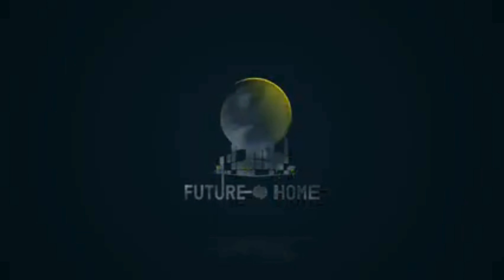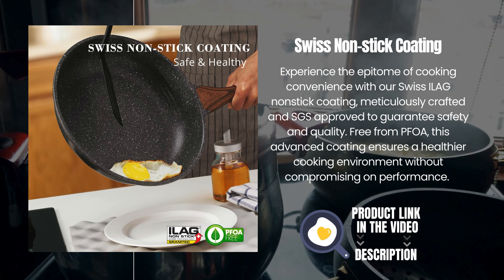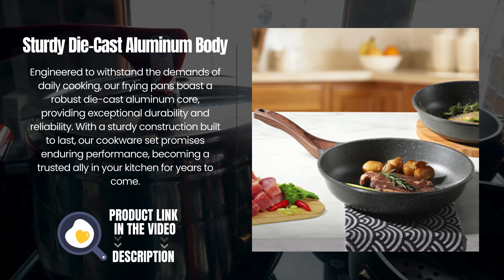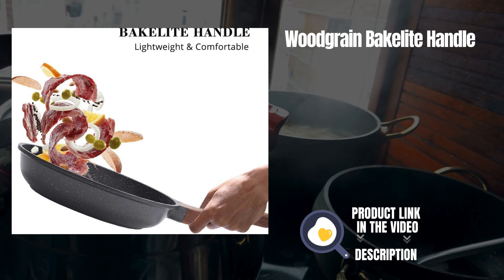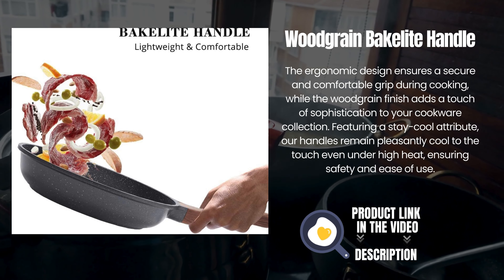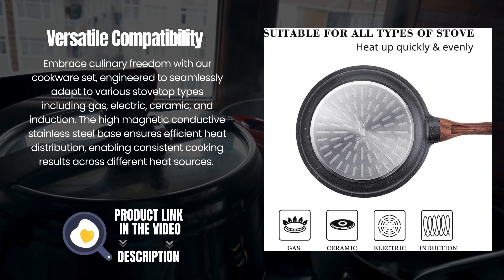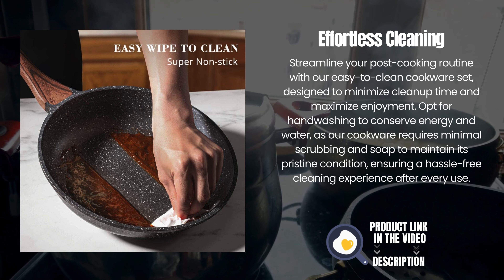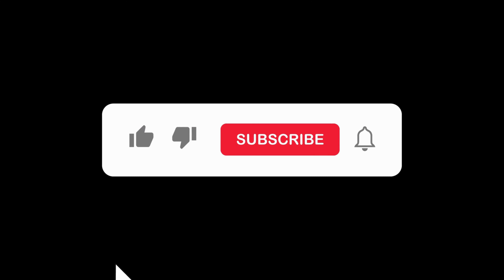Effortless Cooking: SENSARTE Nonstick Cookware Set | Review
Features:
Swiss Non-stick Coating: Experience the epitome of cooking convenience with our Swiss ILAG nonstick coating, meticulously crafted and SGS approved to guarantee safety and quality. Free from PFOA, this advanced coating ensures a healthier cooking environment without compromising on performance.

Sturdy Die-Cast Aluminum Body: Engineered to withstand the demands of daily cooking, our frying pans boast a robust die-cast aluminum core, providing exceptional durability and reliability. With a sturdy construction built to last, our cookware set promises enduring performance, becoming a trusted ally in your kitchen for years to come.

Woodgrain Bakelite Handle:The ergonomic design ensures a secure and comfortable grip during cooking, while the woodgrain finish adds a touch of sophistication to your cookware collection. Featuring a stay-cool attribute, our handles remain pleasantly cool to the touch even under high heat, ensuring safety and ease of use.

Versatile Compatibility: Embrace culinary freedom with our cookware set, engineered to seamlessly adapt to various stovetop types including gas, electric, ceramic, and induction. The high magnetic conductive stainless steel base ensures efficient heat distribution, enabling consistent cooking results across different heat sources.

Effortless Cleaning: Streamline your post-cooking routine with our easy-to-clean cookware set, designed to minimize cleanup time and maximize enjoyment. Opt for handwashing to conserve energy and water, as our cookware requires minimal scrubbing and soap to maintain its pristine condition, ensuring a hassle-free cleaning experience after every use.

Future | Home

🕒 Timestamps
0:00 –: Overview
0:08–: Swiss Non-stick Coating
0:30–: Sturdy Die-Cast Aluminum Body
0:54–: Woodgrain Bakelite Handle
1:15–: Versatile Compatibility
1:36–: Effortless Cleaning
1:59–: Conclusion